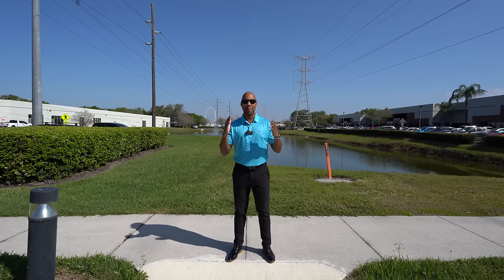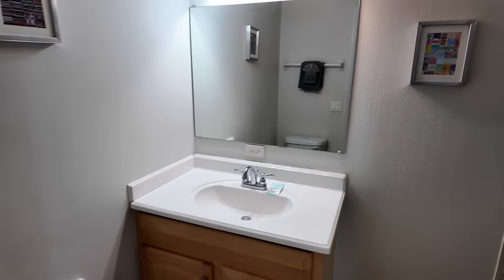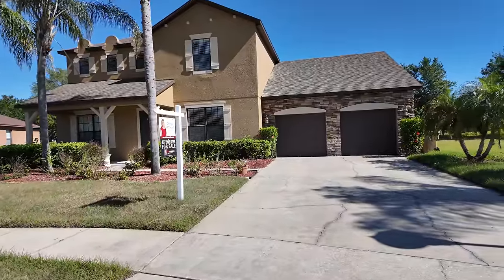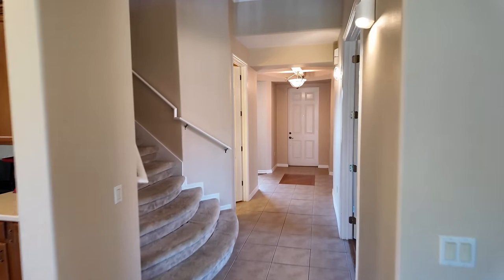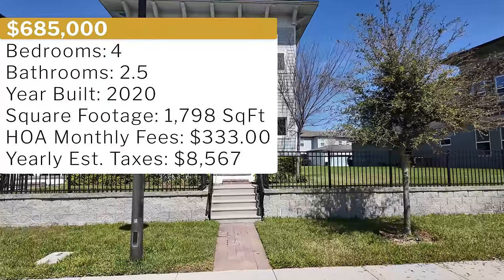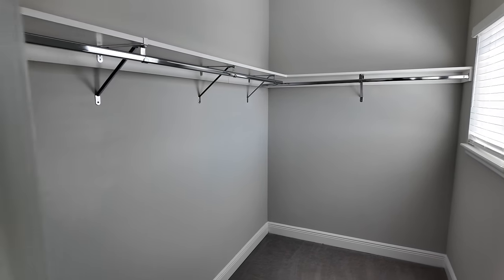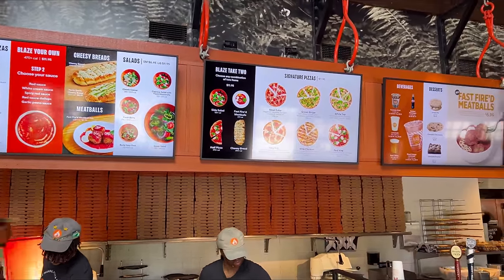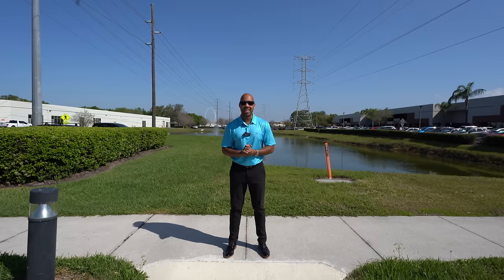Inside 3 beautiful Florida Homes For Sale Near Disney! & What To Eat At Disney Springs 2024!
In today’s video, we toured 3 pool homes for sale in Central Florida! Near Disney World!

I hope you enjoy this video and can see the difference in prices Florida has to offer compared to most other states.

Home #1
Liesl Butler Burke
1ST FOR ORLANDO REALTY INC.

Home #2
Christina Rampersad
KELLER WILLIAMS ADVANTAGE 2 REALTY

Home #3
Nick Mandiola
ALFANO PROPERTY MANAGEMENT

Real Estate Lic# BK3312319